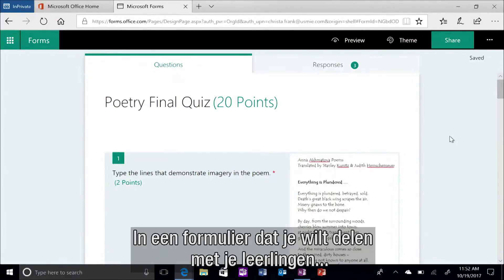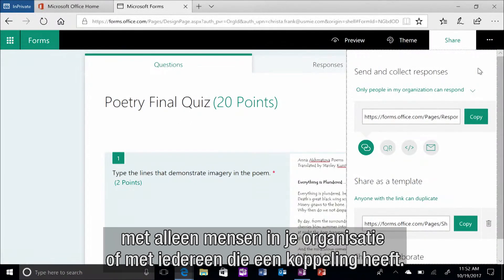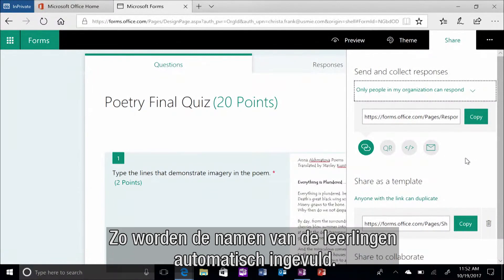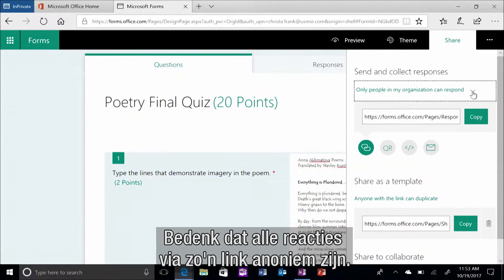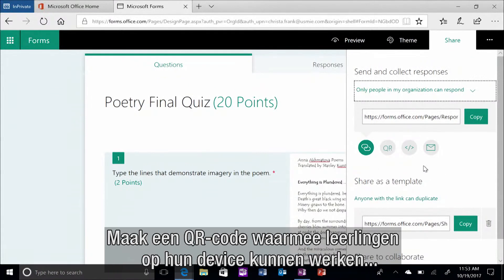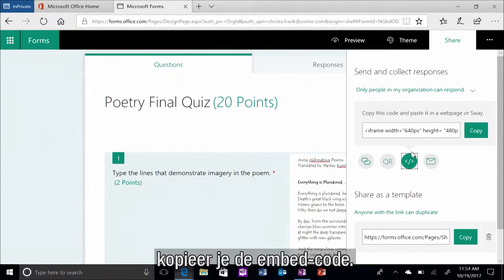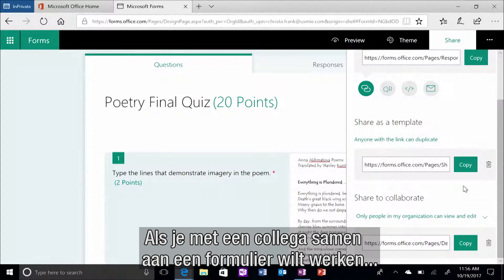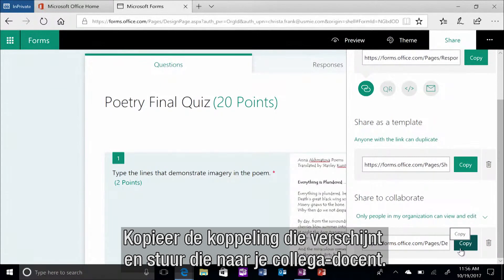Microsoft Forms delen met studenten en docenten